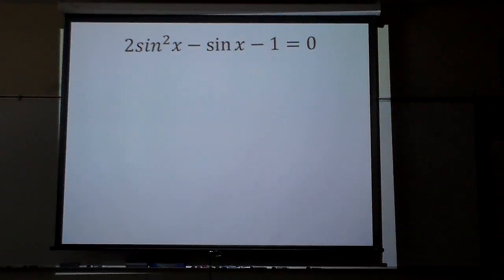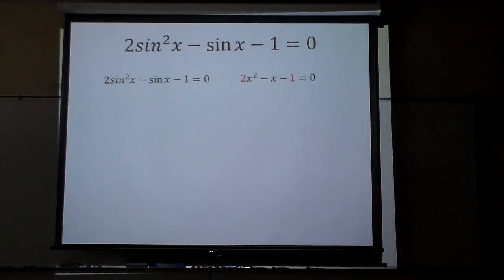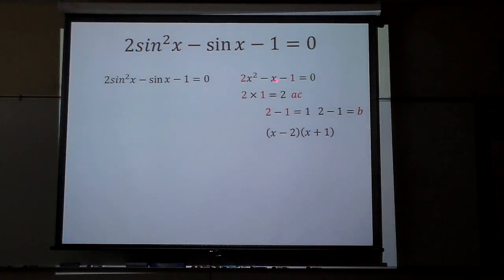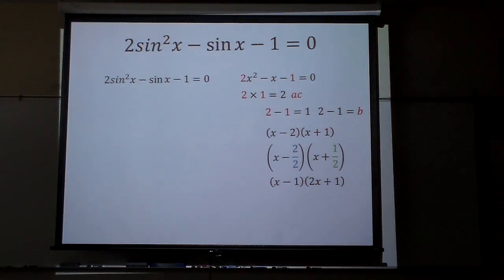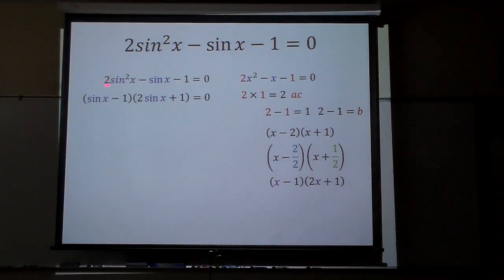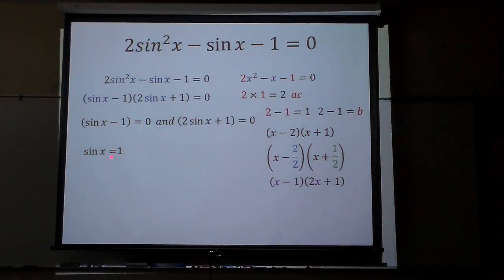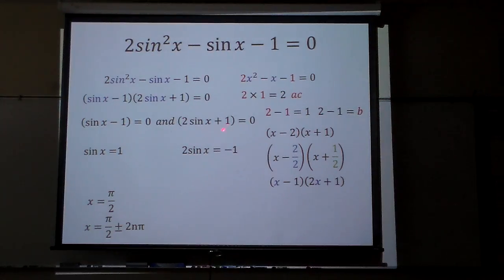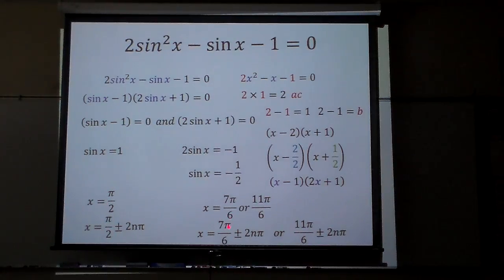Solving Trig Eq 2sin sq x sinx 1 is 0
Solve 2sin sq (x) - sin(x) - 1 = 0